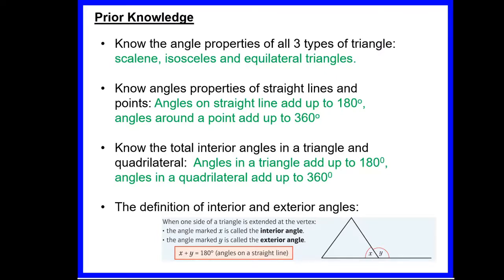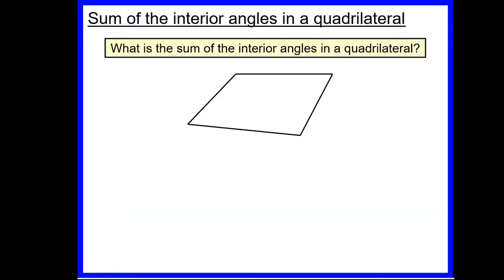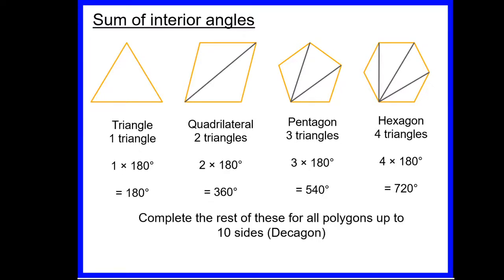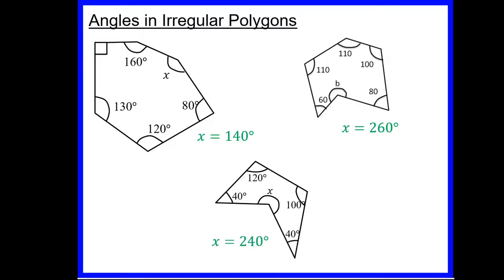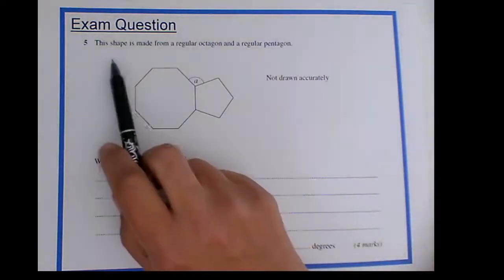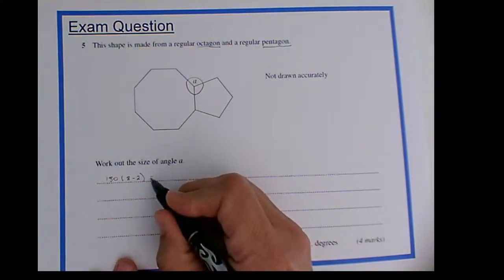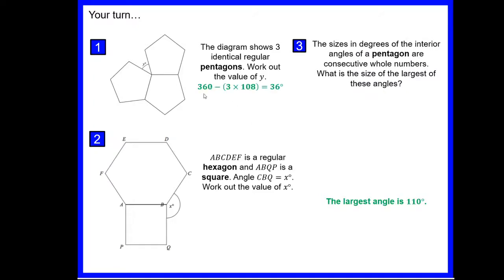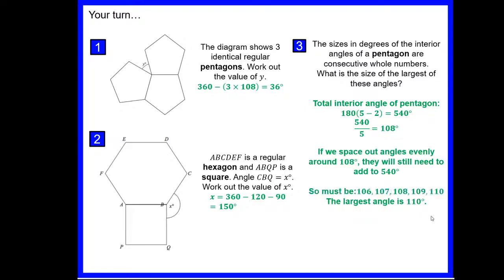5.2 Interior Angles in Polygons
A lesson on finding the interior angles in all polygons and using these to solve problems.